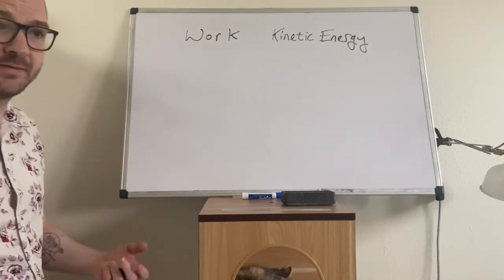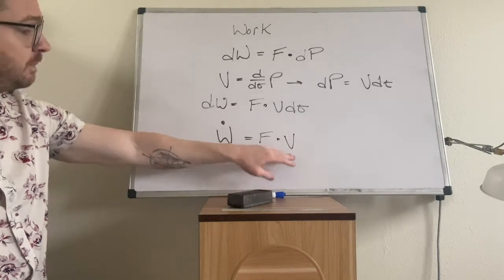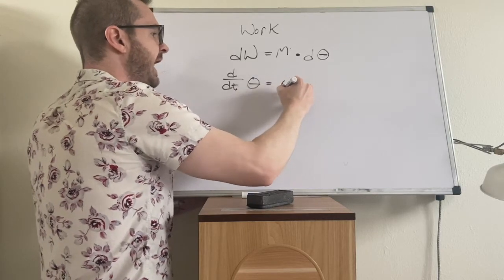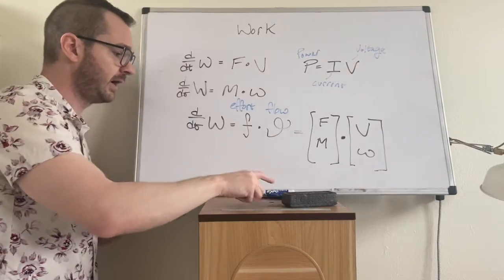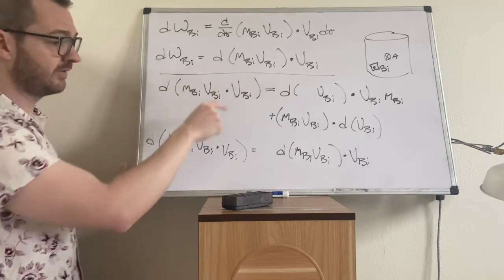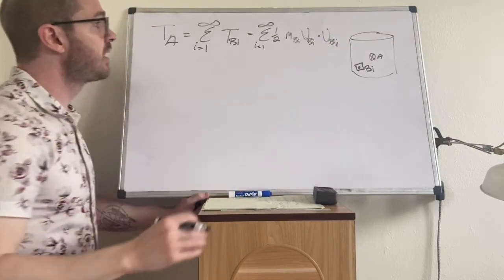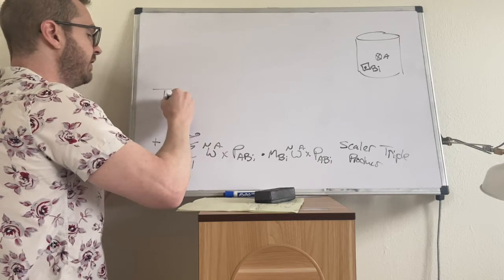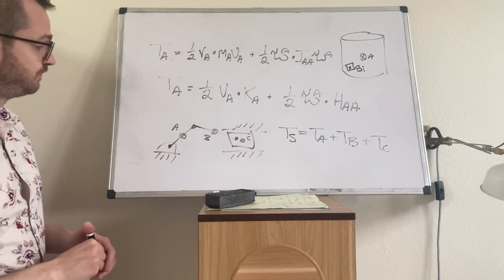Ep. 21 - Work and Kinetic Energy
In this video, we first discuss how to calculate the work done on or by a system. Then we use that work equation to derive kinetic energy.